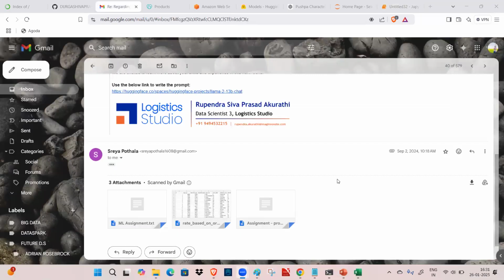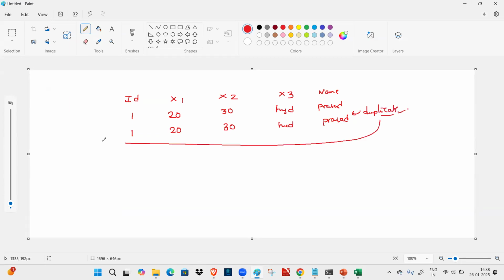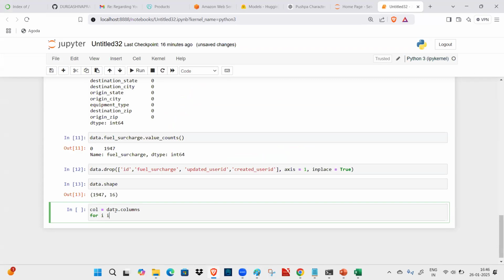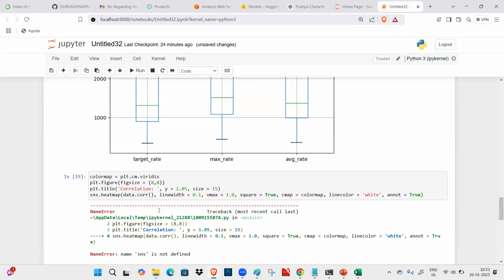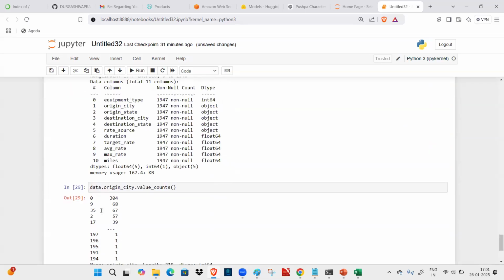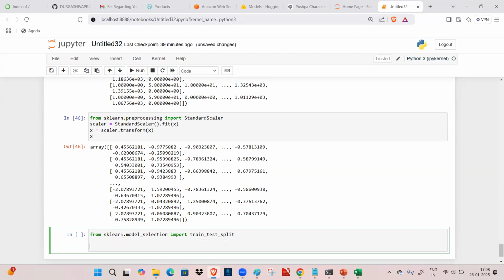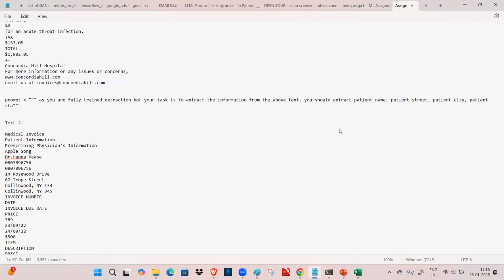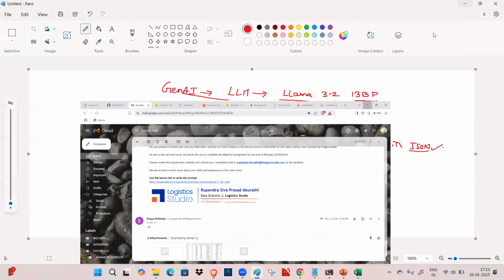DATA SCIENCE AND AI DEMO PRACTICAL PROJECT SESSION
Data science, statistical methods, machine learning, data analysis,
Data Collection and Cleaning, Data Analysis and Visualization
Machine Learning and Modeling, Predictive Analytics and Decision Making
Generative AI, GenAI, Generative Models, OpenAI's GPT (Generative Pretrained Transformer)